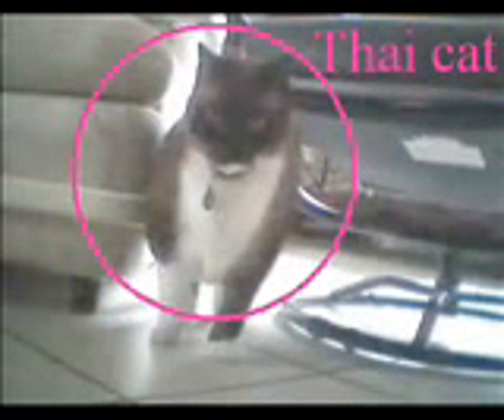Vex Videobot from a Cat's Eye View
I whipped this together by capturing the video that was sent to my computer by my Vex videobot's wireless video camera.